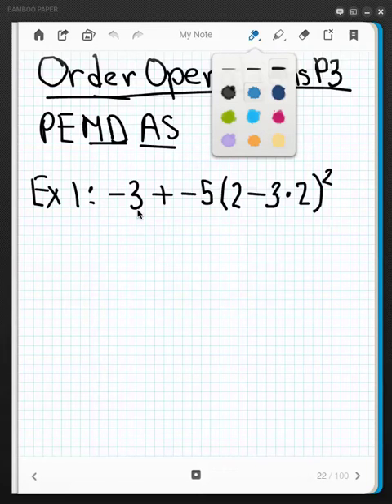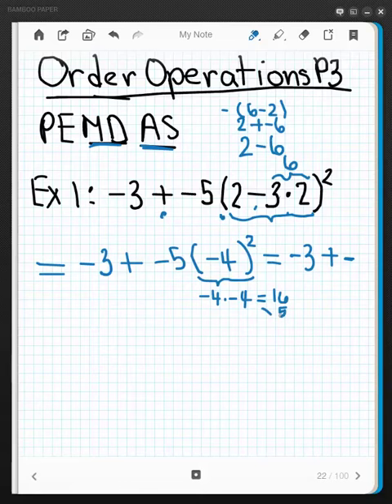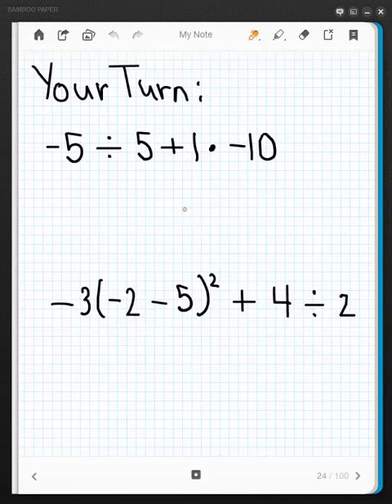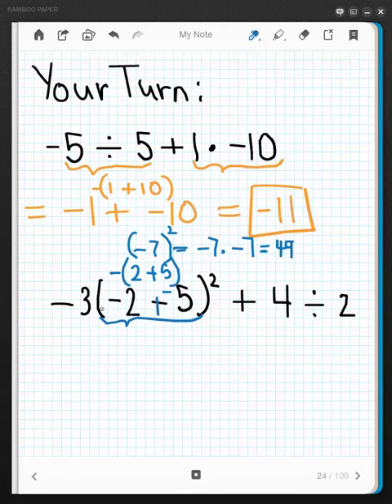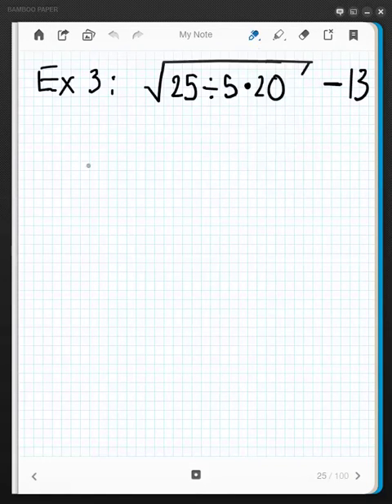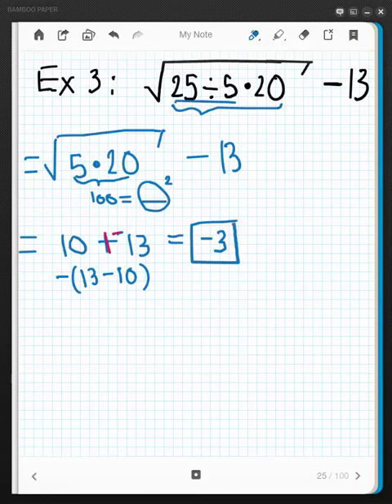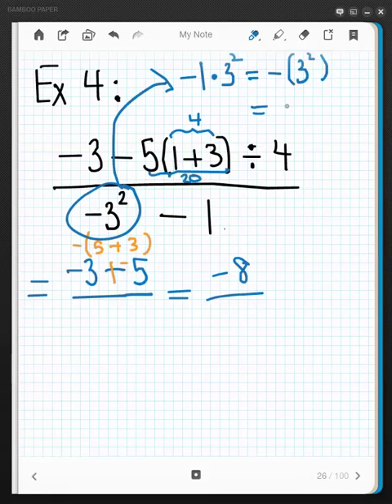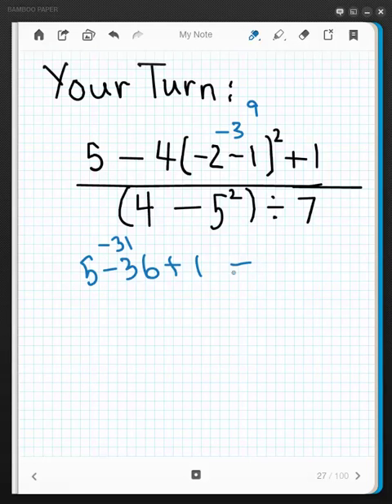M811 Order of Operations Part 3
Created for M811 to show order of operations when working with real numbers. Examples include integers, radicals, squares of integers, opposites of squared whole numbers, simplification of fractions and integer division problems.